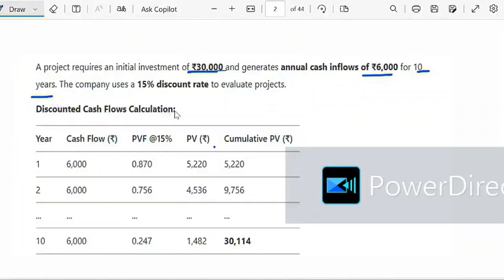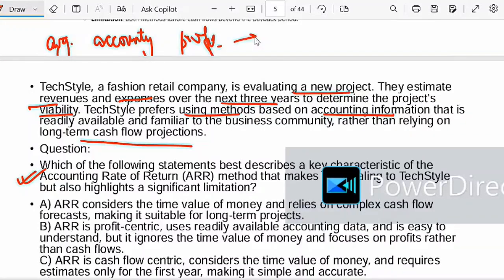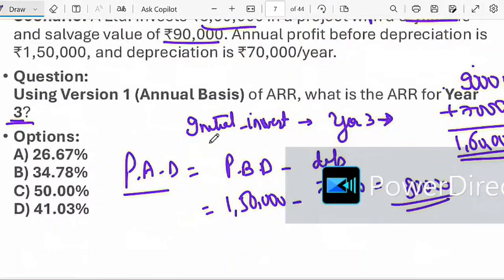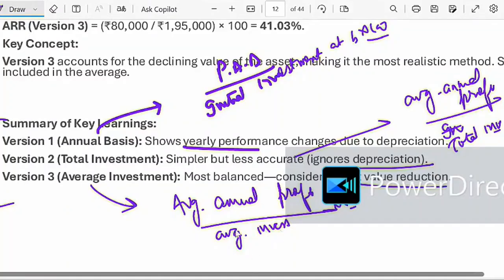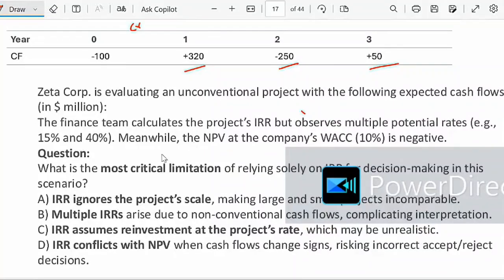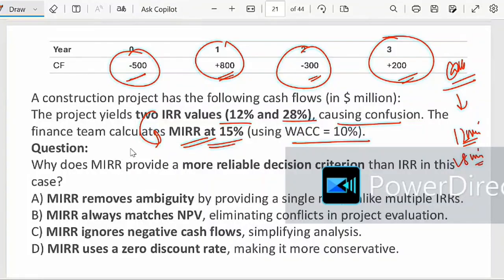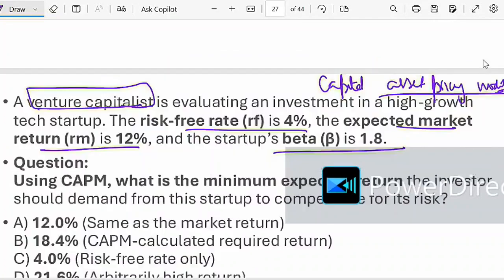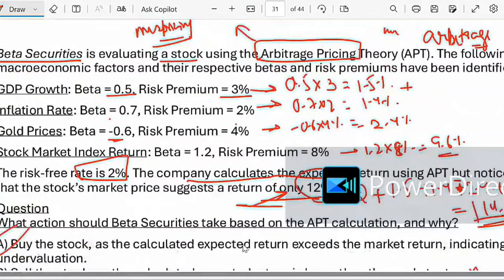🌟 ABFM Unit 10 & 11 🔍 Capital Budgeting For International Projects 💼📊 High Scoring Case Studies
ABFM PLANS FOR UPCOMING EXAM

🚀 **ABFM Unit 10 & 11 – Capital Budgeting for International Projects**
In this video, we cover **high scoring case studies** that will help you master **Capital Budgeting techniques** for international projects in the **CAIIB ABFM exam**.

✅ Easy & exam-focused explanations
✅ Step-by-step solutions to case studies
✅ Best strategies to score high in ABFM

Whether you are revising last-minute or preparing in-depth, this session will give you the **concept clarity + confidence** to crack case-study-based questions in your exam.

📚 Don’t miss out – Watch till the end and **boost your ABFM preparation**!